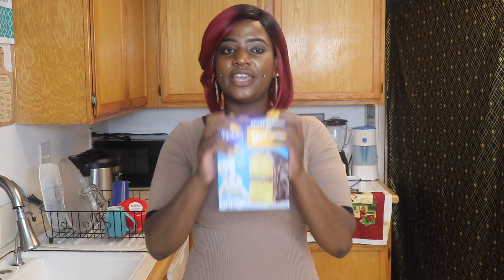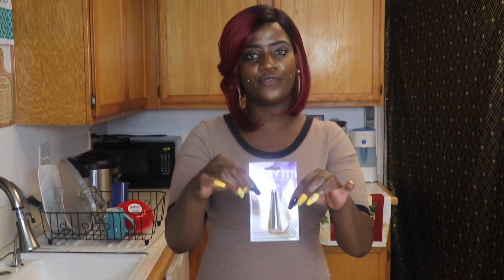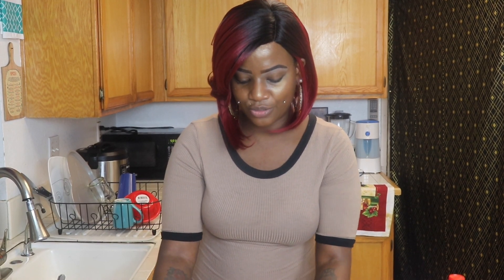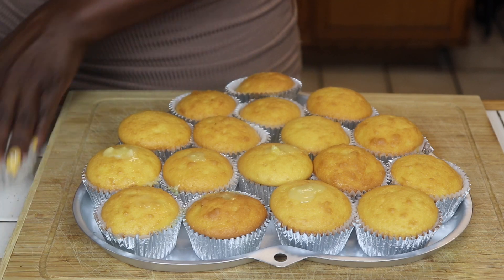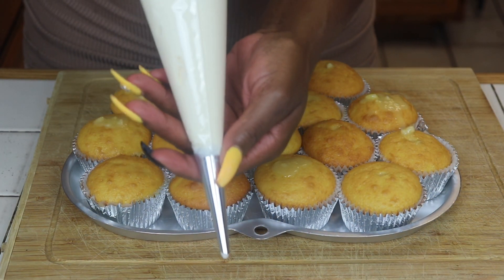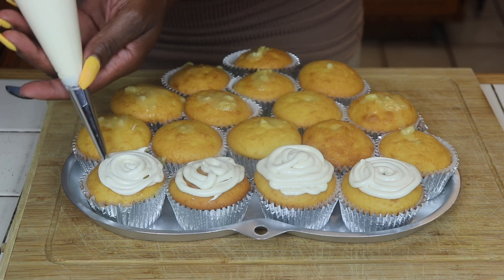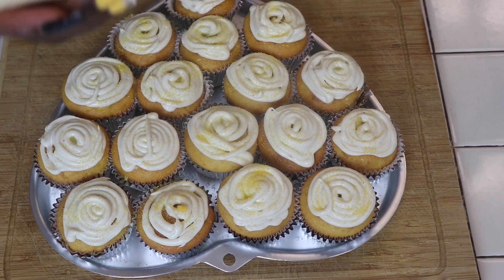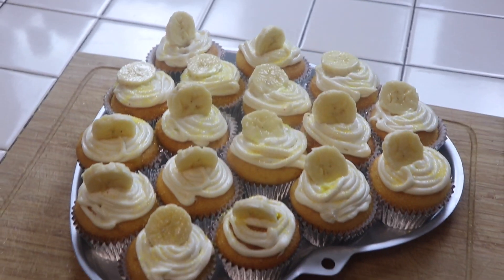Banana Pudding Cupcakes | How to fill and frost a cupcake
Hello beautiful people. I’m mysha, welcome to my cooking channel cookingwithdimples. On here you will find a variation of recipes from those stick to your stomach meals, to lighter/leaner meals, to decadent desserts! My recipes will be in shortest form and easy for beginners.

Cupcakes-
1 box of yellow cake mix
3 eggs
1/2 cup oil
1 cup water

Filling-
1 5oz box of instant pudding mix
2 cups 1% milk
1-2 bananas mashed up

Topping-
Cream cheese frosting
Yellow/ or any color sprinkles
Thin slices of banana